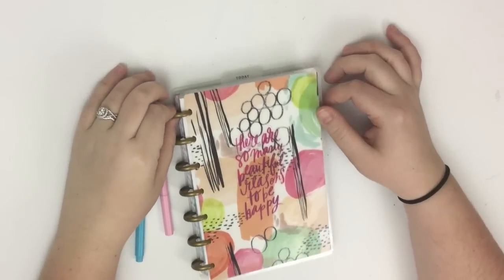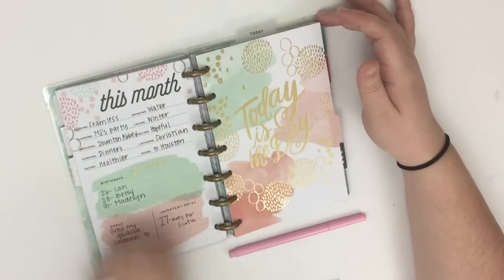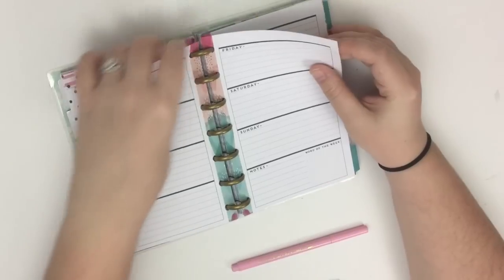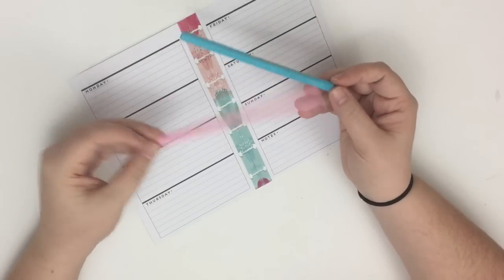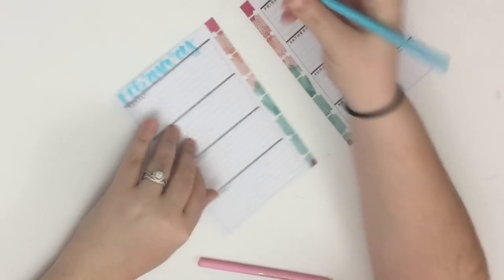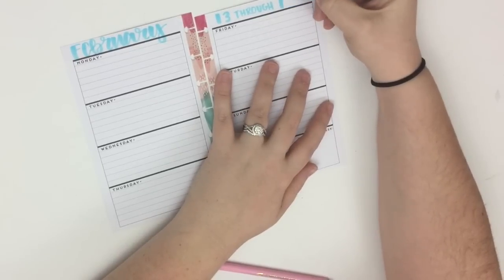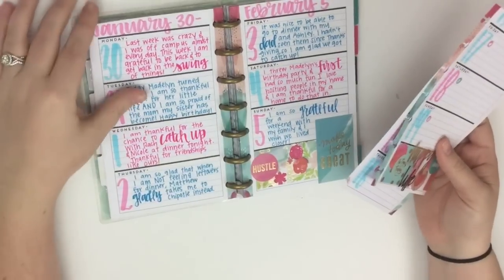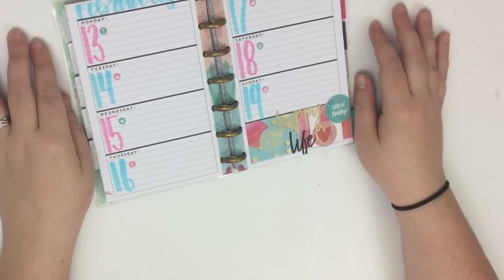MY GRATITUDE JOURNAL HAPPY PLANNER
I had several requests for a video on how I set up my gratitude journal. In this video, I flip through my first four months of gratitude journaling in my mini Happy Planner, and then I show you how I set up a week. This planner has been a great way to remind myself to focus on the positive things from my day.